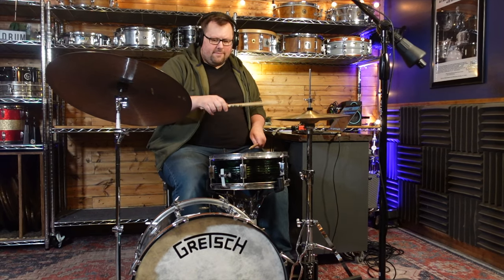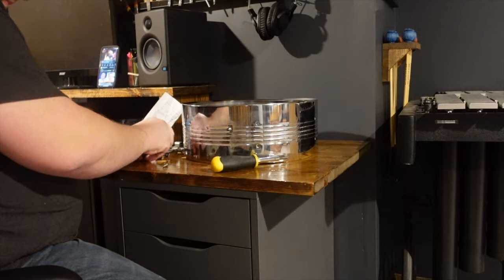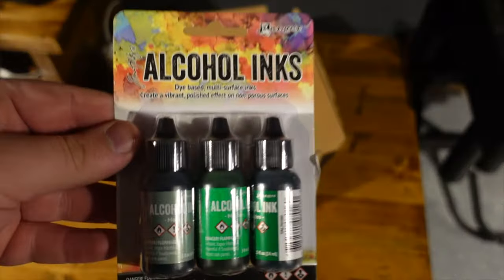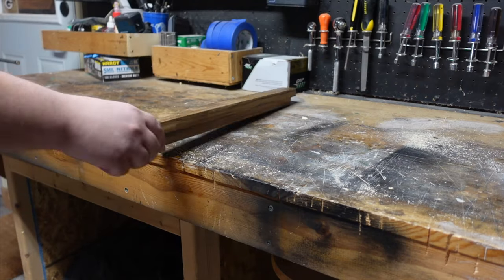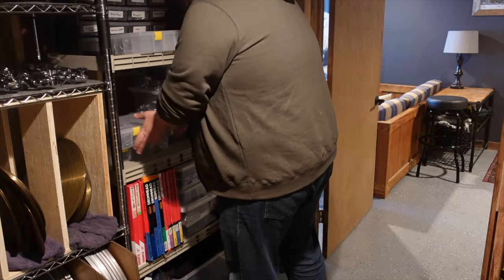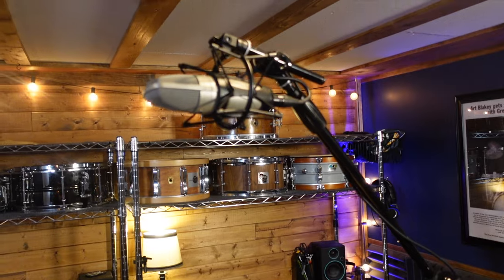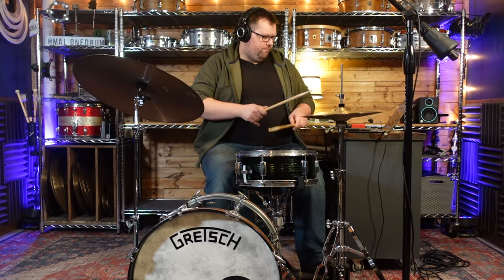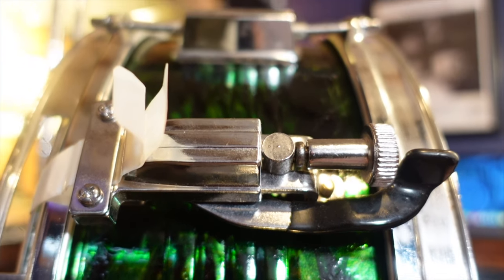Refinishing a Snare Drum with Alcohol Ink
0:00 Intro/Process
5:22 Sound Demo
8:01 Final Thoughts

Here's the alcohol ink kit I used